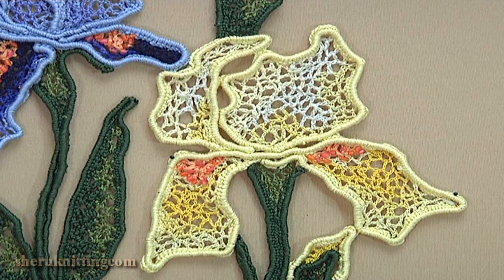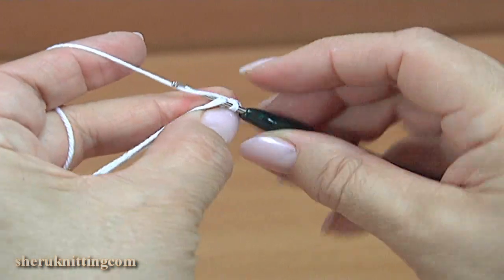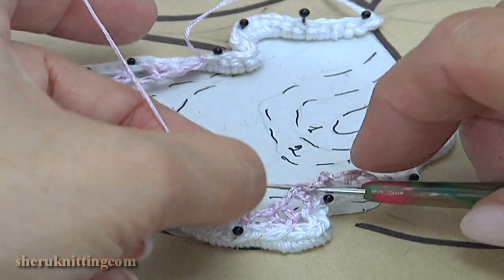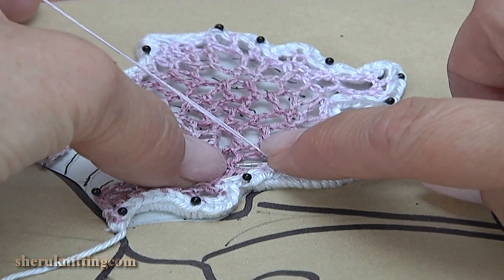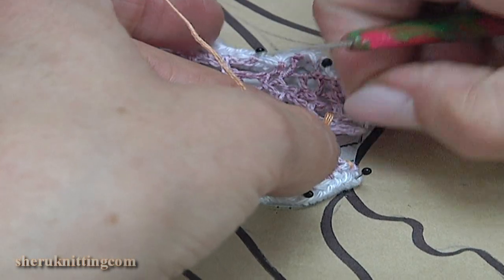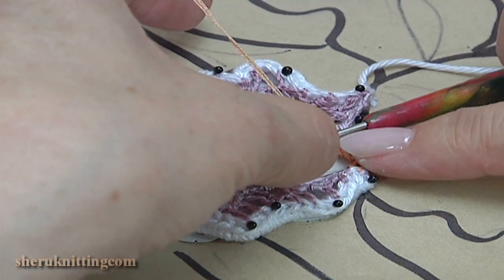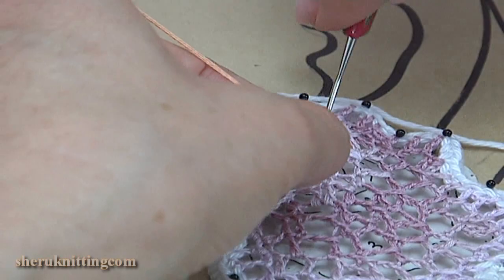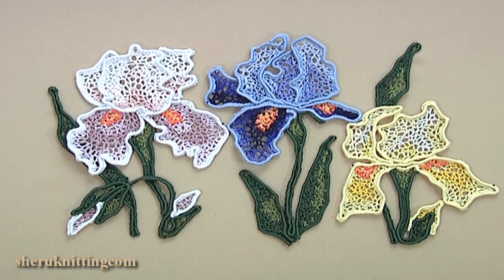Irish Lace Floral Composition VIDEO Tutorial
Tutorial 91: For work the yarn of 100% cotton of various thickness was used:
100% cotton, 169 meters in 50 grams,
100% cotton, 565 meters in 100 grams,
100% cotton, 203 meters in 20 grams,
Floss thread - 100% cotton in three additions,